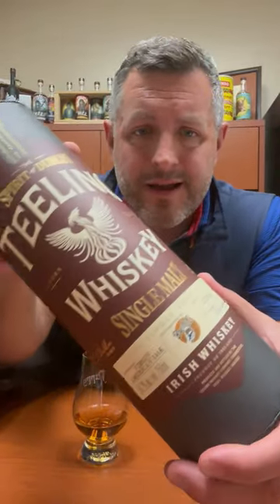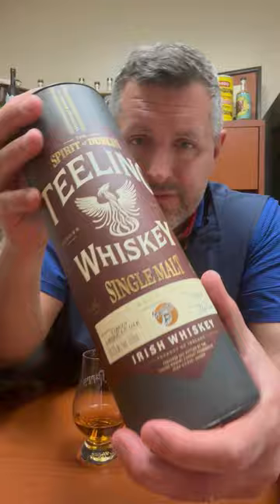Teeling Single Cask Irish Whiskey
T eeling Single Cask Irish Whiskey
Lifted fruitcake and malty aromas on the nose with biscuit, grass, and a thick lemon curd aroma as well. Bottled at 118 proof with no chill-filtration this is ADVANCED whiskey, so many complex layers of fruit and barrel spice mixing it up. Once you let the whiskey melt over your tongue you get creamy butter notes along with some traditioanal irish grassiness. This is a rich, complex malt, belonging in the Scottish big leagues.